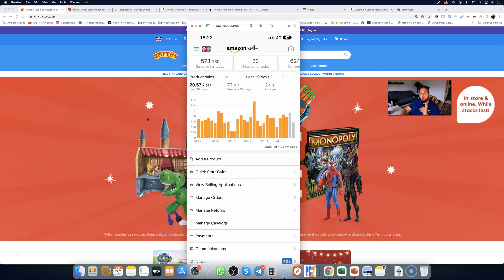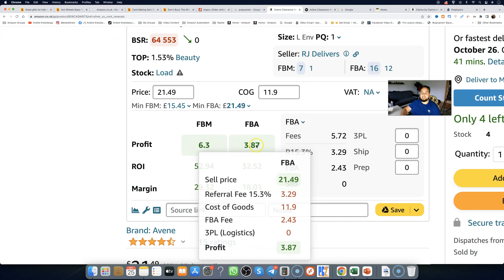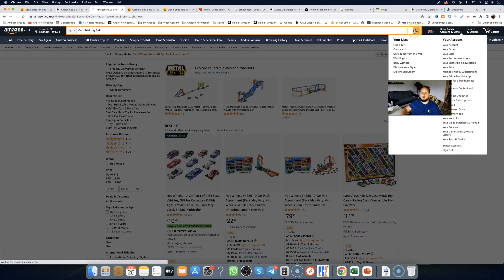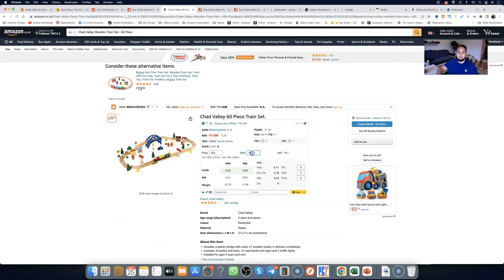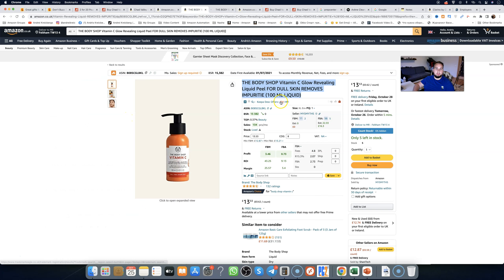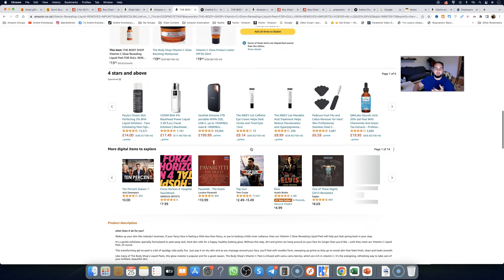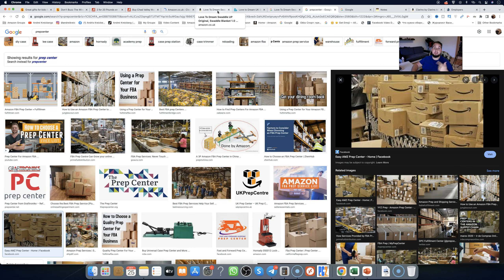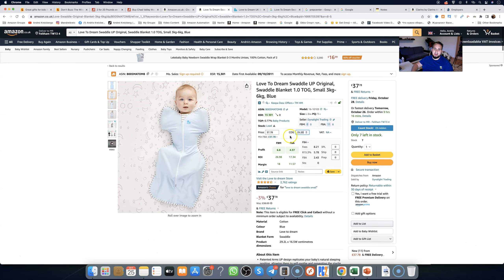How To Make 20k/Month With Online Arbitrage On Amazon UK + Automaton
In this tutorial i am showing you how to smash sales and make money on amazon fba uk using reverse search method, finding products isn't hard once you truly know how, follow for more ecommerce content

My FBA Mastery Course
My School Of Amazon
VIP DONE FOR YOU Amazon Automation